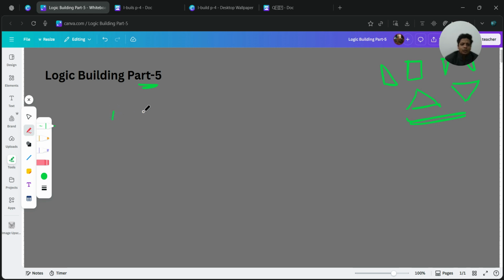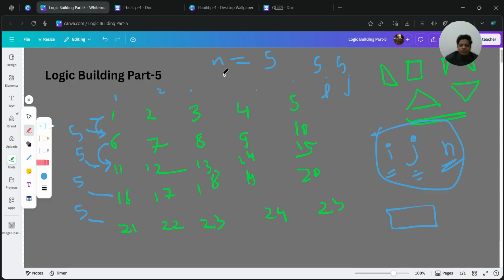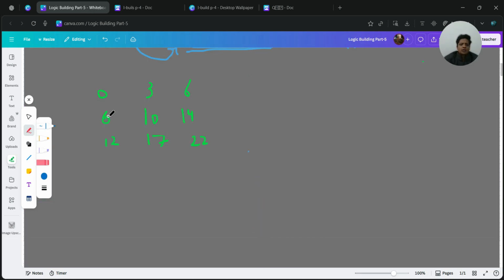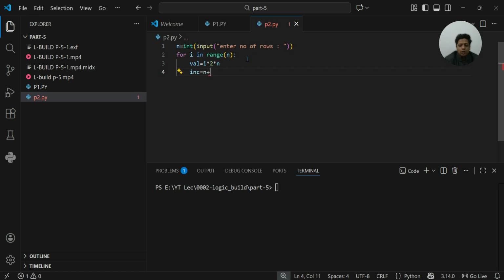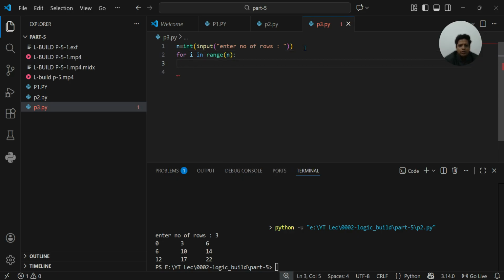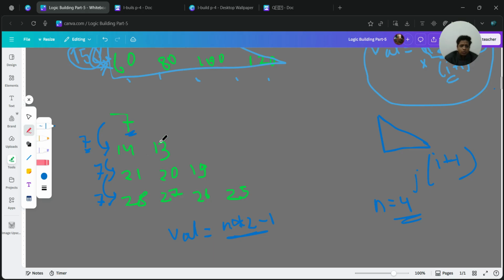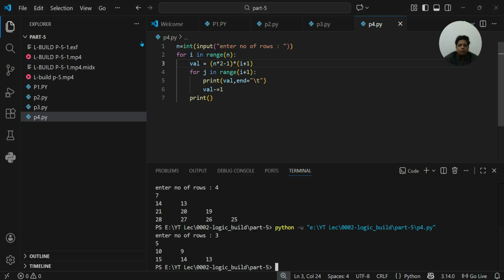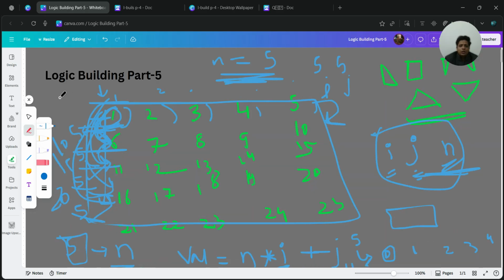Logic Building – Part 5 | Numeric Pattern Printing Explained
In Logic Building – Part 5, we focus on numeric pattern printing problems, one of the best ways to strengthen logical thinking, loop control, and problem-solving skills in programming. This video explains how numeric patterns are built step by step, helping you understand the logic behind rows, columns, and number placement instead of just writing code.

The concepts are explained in a language-independent way, so the same logic can be applied in C, C++, Java, Python, or any programming language. The emphasis is on thinking logically before coding and developing strong programming fundamentals.

📌 Topics Covered

Numeric pattern printing

Reverse number patterns

Row and column logic

Step-by-step pattern construction

Logic-building techniques for beginners

This video is ideal for beginners, students preparing for interviews, and anyone struggling with loops or pattern logic. Try solving the pattern yourself before watching the solution to build confidence and problem-solving skills.

📘 Part of the Logic Building Series — more pattern and logic videos coming next.